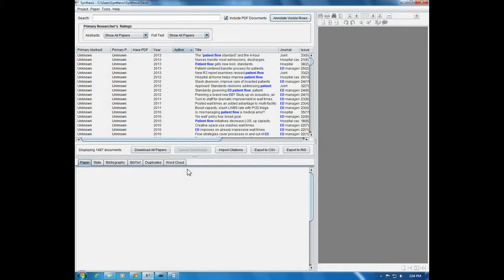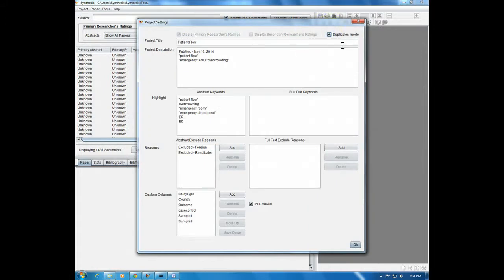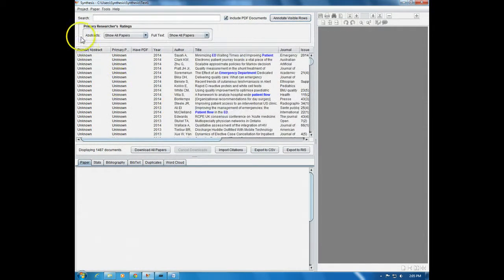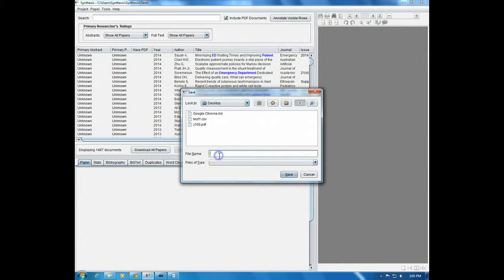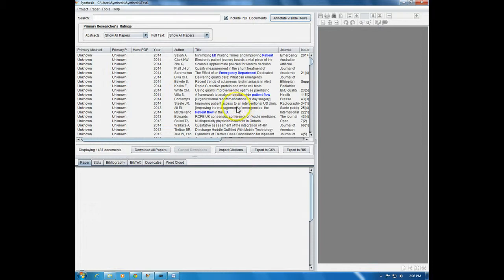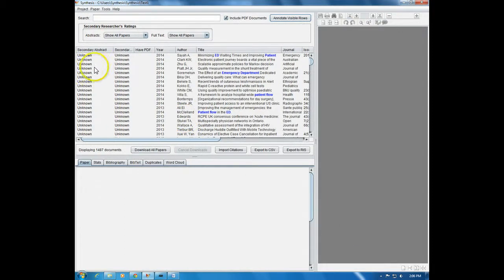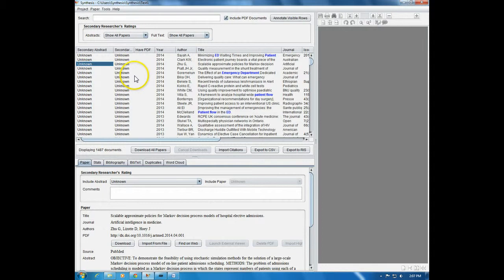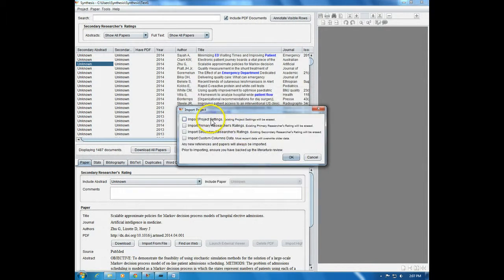Synthesis Info - Dual Reviewers